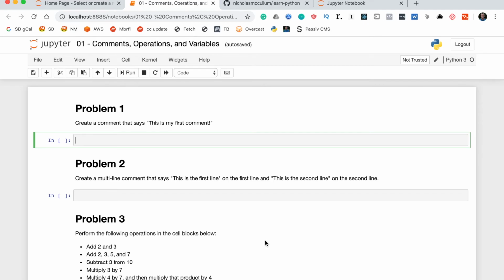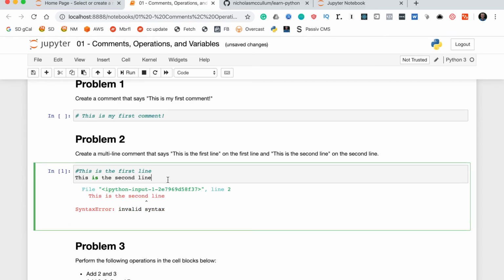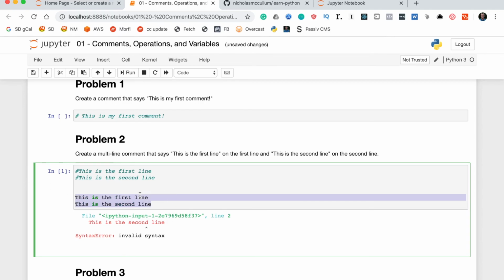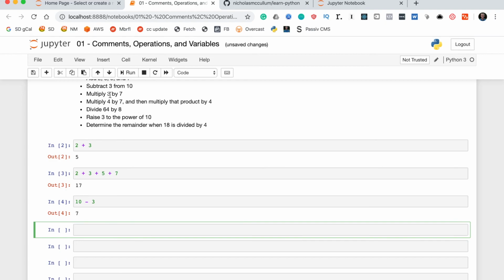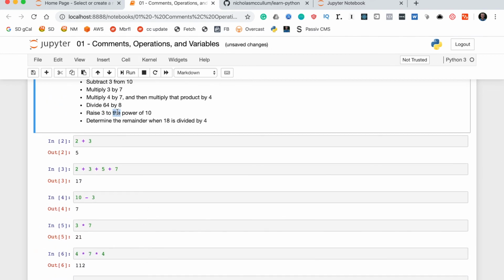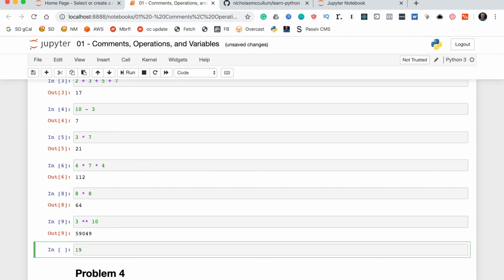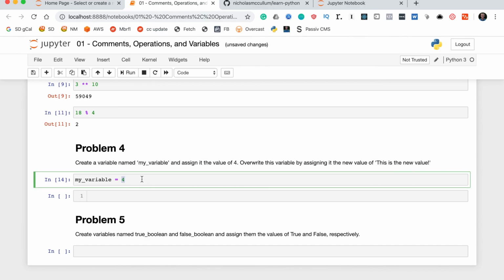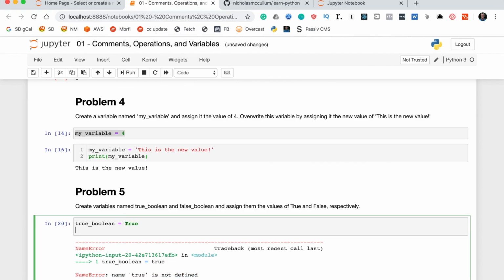Python Comments, Operations, and Variables - Practice Problems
In this video, I work through the practice problems on Python comments, operations, and variables from my Python Fundamentals course. If you want to learn more about the course,

You can also join my email mailing list here, where I send out a monthly update of all the educational content I've posted in the last month